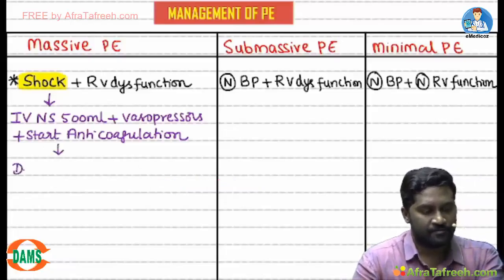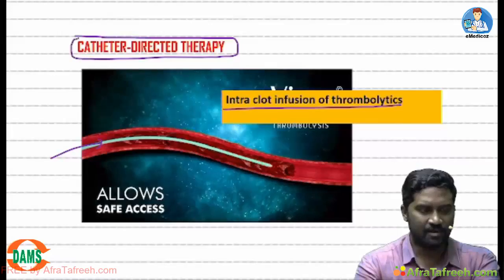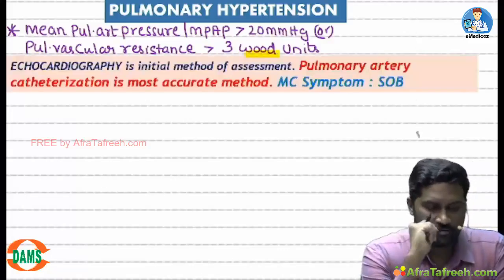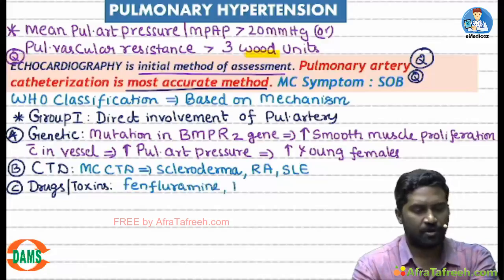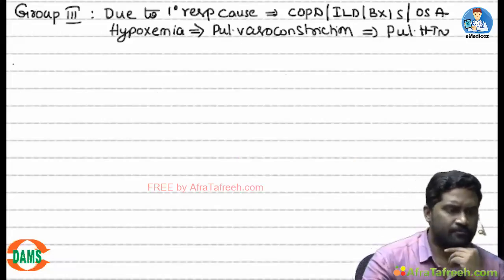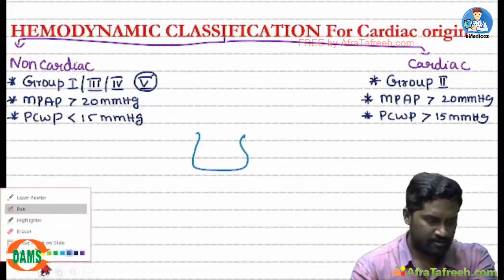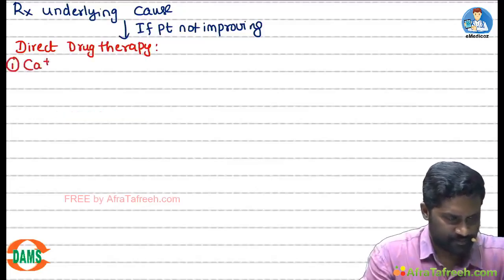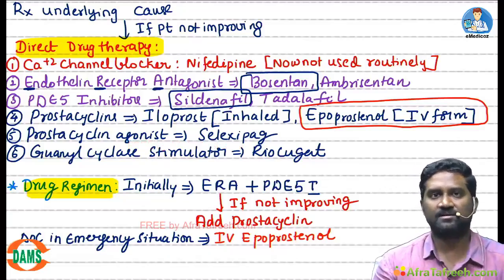Mnx of pe